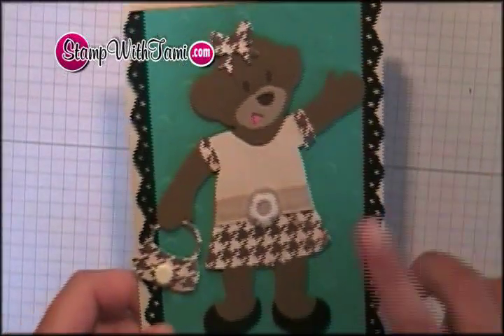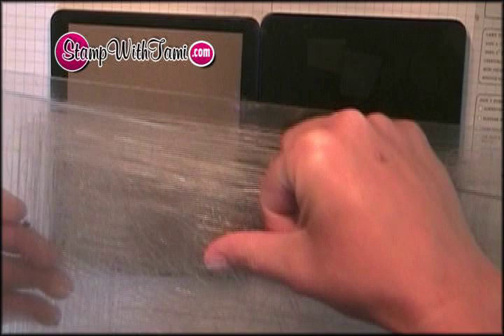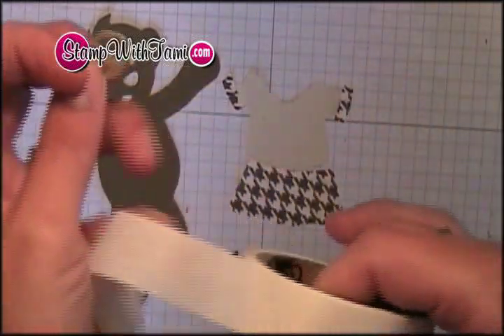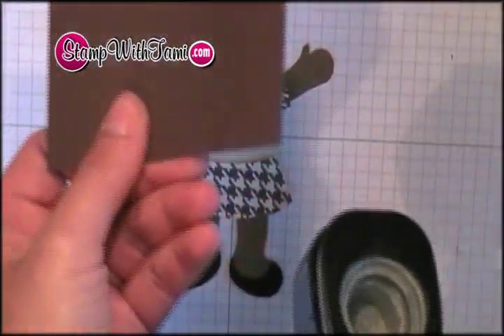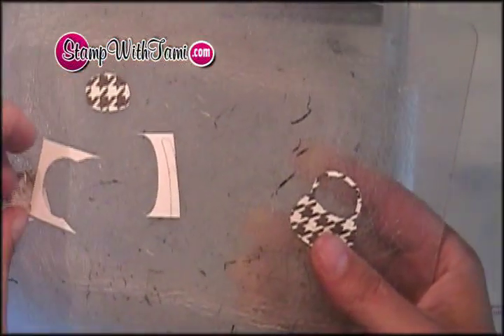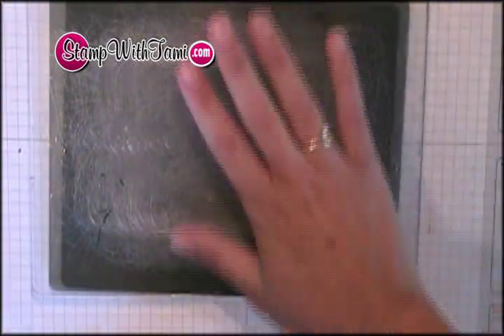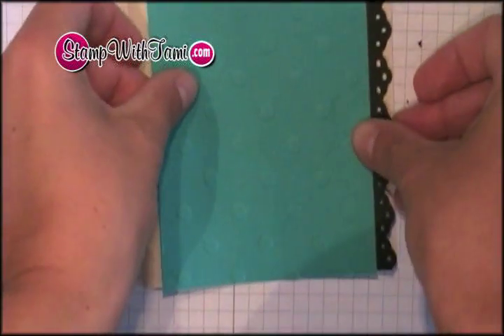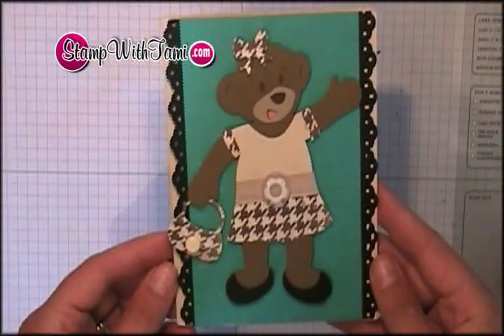Stampin' Up BABW Girly Girl card by Tami White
Dress up the Stampin' Up Build-a-Bear sizzix dies with fun Autumn Meadows designer paper. See a neat trick to texturize your card stock and more.

Tami White
Stampin' Up Demonstrator